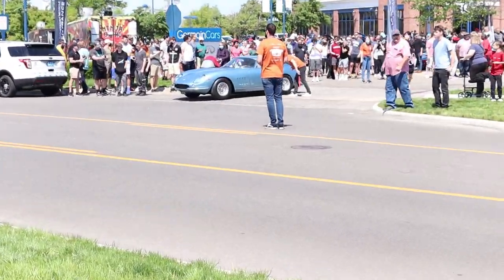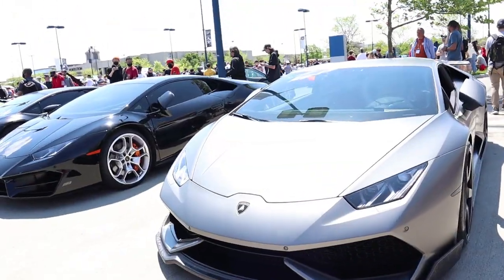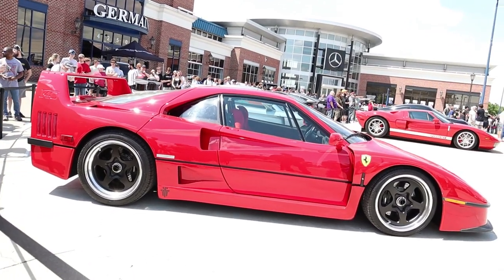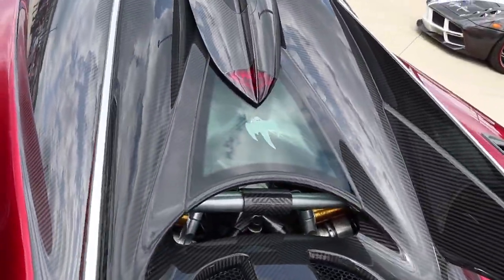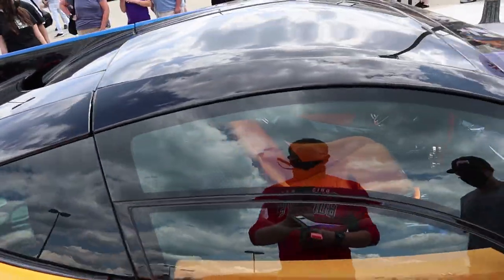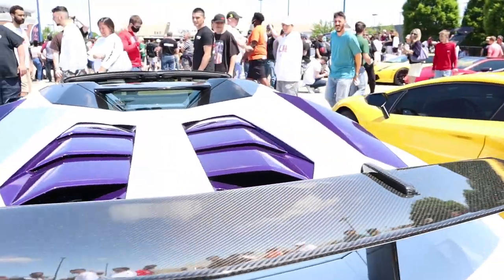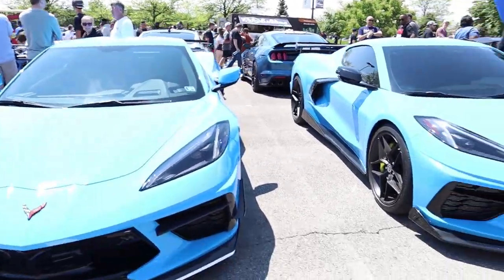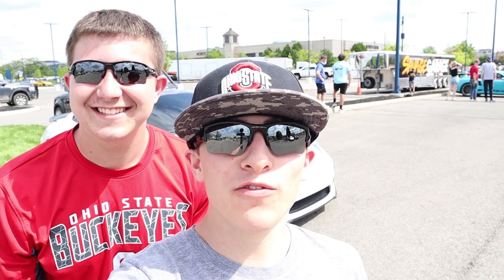Triple F Collection Car Show | Best Show in the Country!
Hey everyone and welcome to Full Throttle Cars! In today's video we head to Columbus for "The Event" hosted by The Triple F Collection and Mercedes Benz of Easton! This was the inaugural event for Columbus Supercars. The Triple F Collection Car Show featured over $50 Million in cars (estimate) from around the country. This included 6 Pagani Huayra, 1 Pagani Zonda, a Koenigsegg Agera XS, and a Koenigsegg Regera just to name a few!